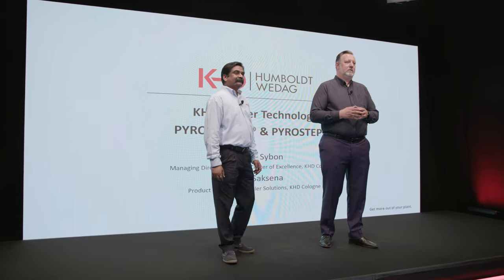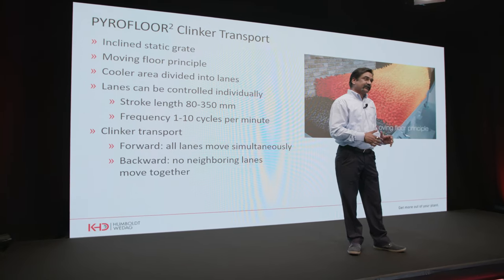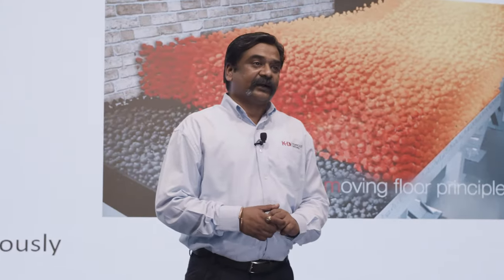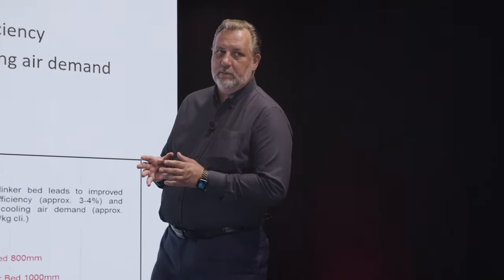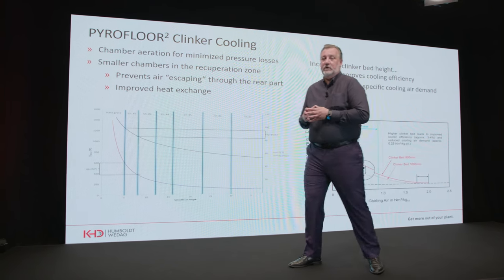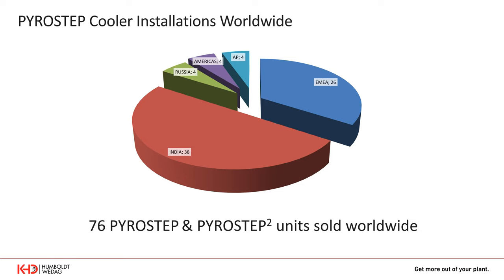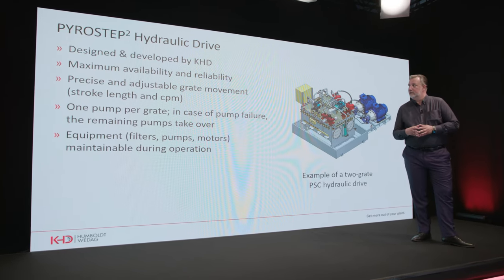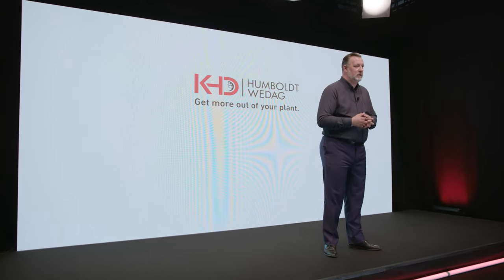KHD Webinar: Cooler Technology PYROSTEP² & PYROFLOOR²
Our Technical Webinar Series covers an in-depth presentation of our third and fourth-generation cooler technology. PYROSTEP² and PYROFLOOR² offer a wide range of intelligent features as well as process advantages for your cement production. Our André Sybon and Ravi Saksena guide you through this webinar and provide a lot of interesting facts and information regarding KHD's modern and efficient cooling equipment.